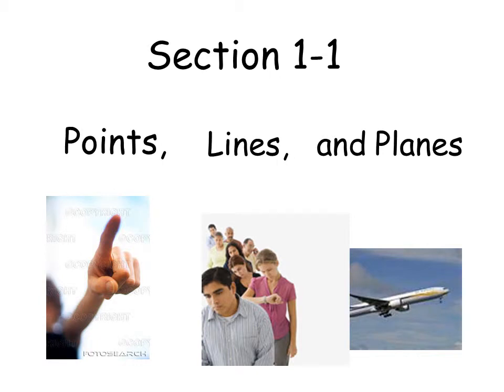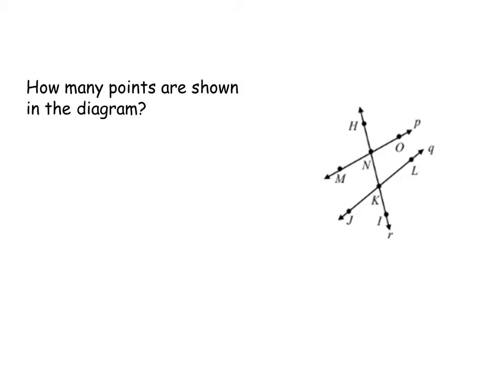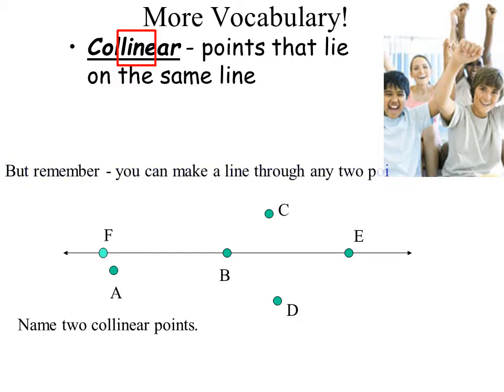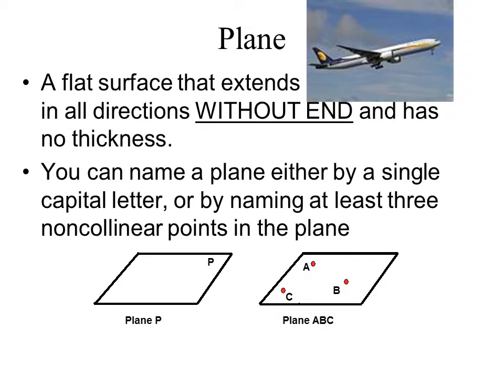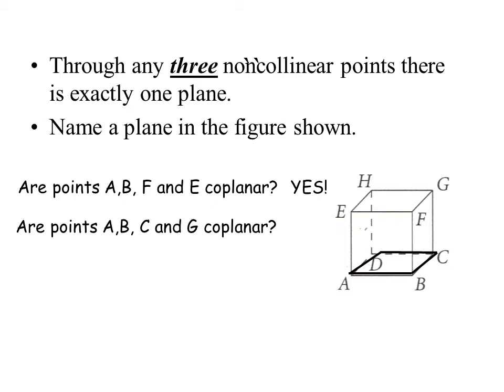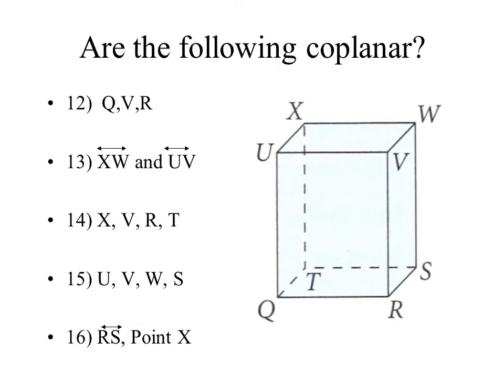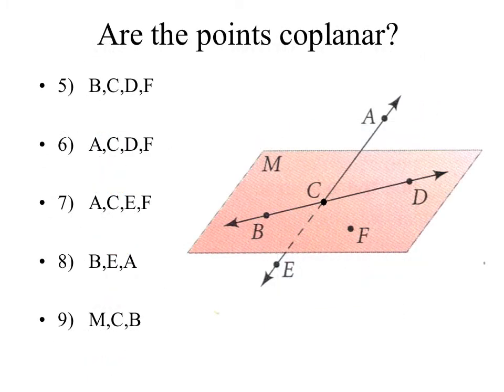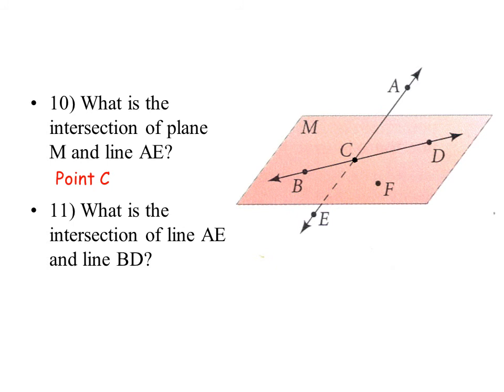1 1 points, lines, planes